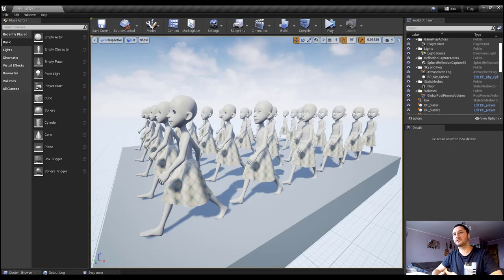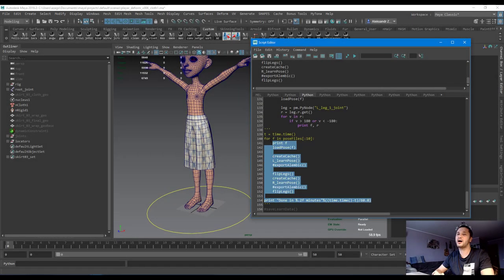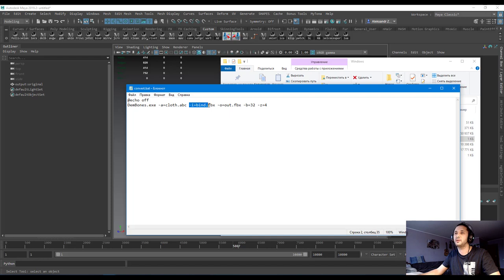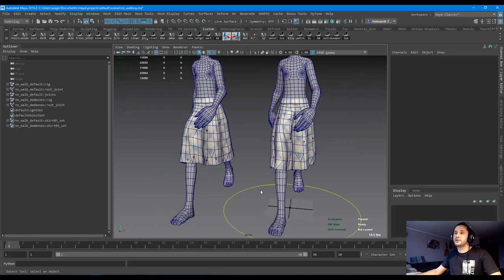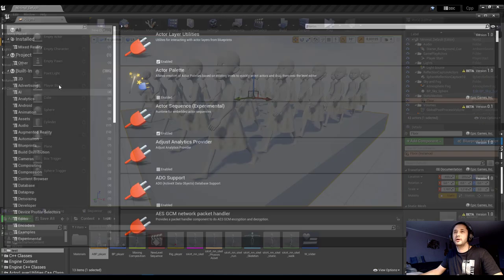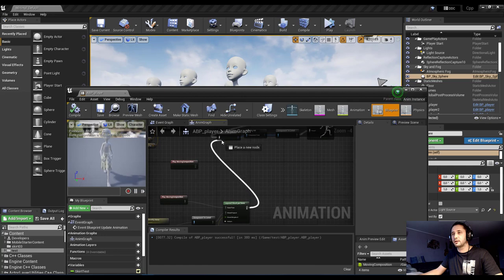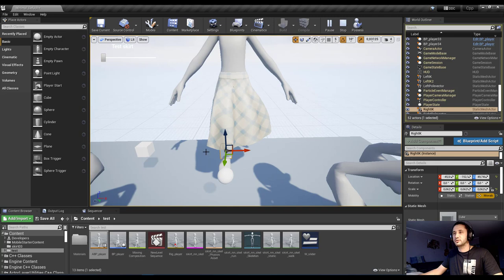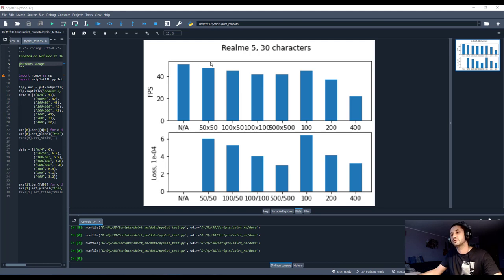Skirt Rig using neural networks in Unreal Engine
This is the second part of my video about neural networks researching in skirt rigging. I've implemented this thing in Unreal Engine and test the perfomance on my mobile device.
Also I found a really cool tool to calculate bones positions and skin weights if you have a geometric animation.